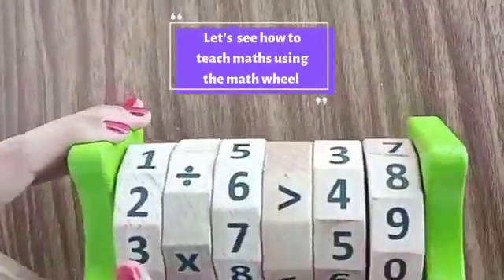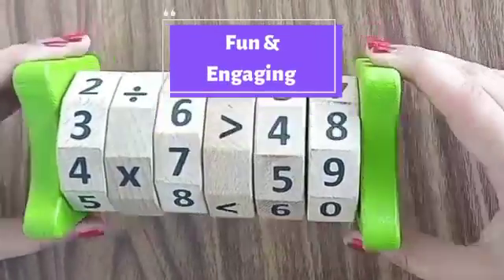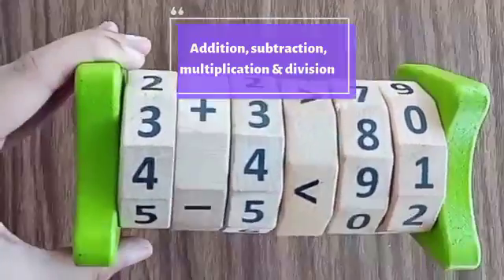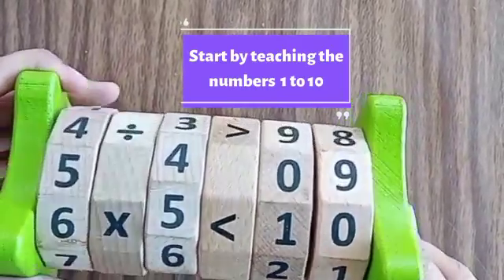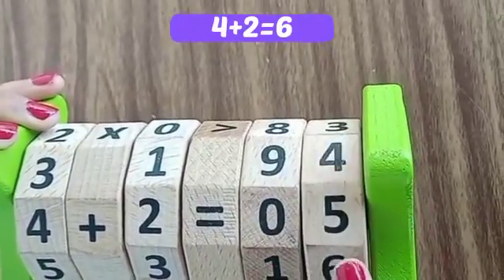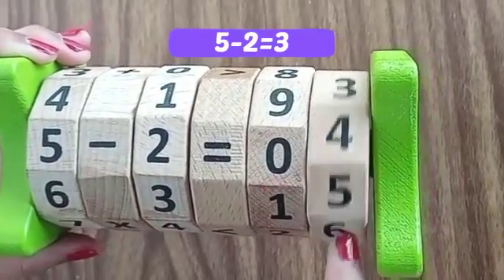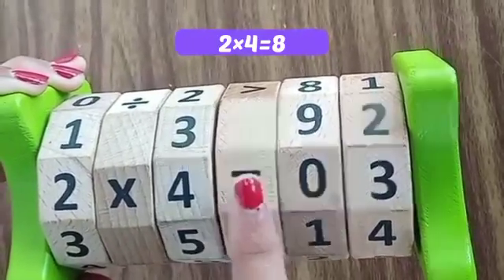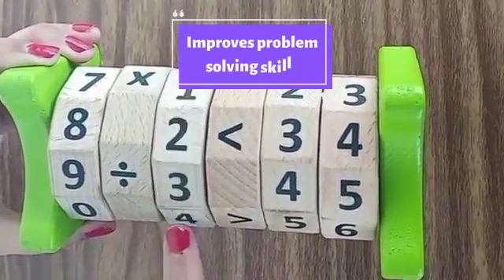Let's see how to teach maths using the math wheel/Wooden math wheel/Numbers game/Learning toys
The wooden🪵 math wheel is a fantastic educational toy that provides numerous benefits for children👧. It offers a fun and interactive way for children to learn math and develop essential skills that will serve them well throughout their lives. By using the toy, children can improve their fine motor skills and hand-eye coordination as they spin the wheel to display different numbers. Additionally, it encourages problem-solving and critical thinking as they figure out the solutions to math problems. As children master the basics of math using this toy, it can also help build their confidence and lead to a positive attitude towards learning and math specifically.